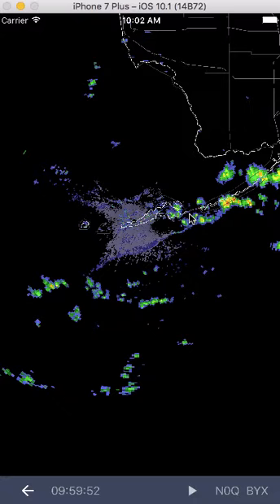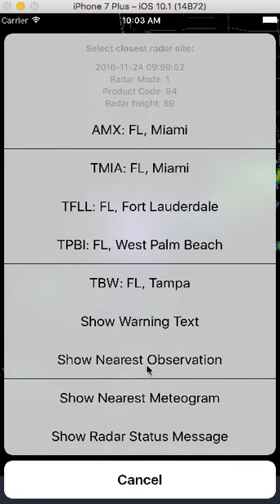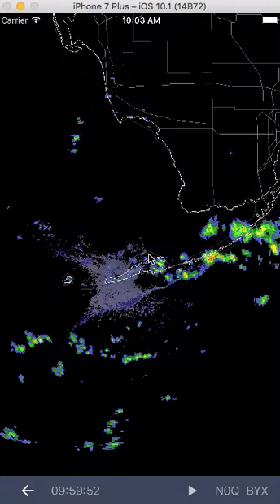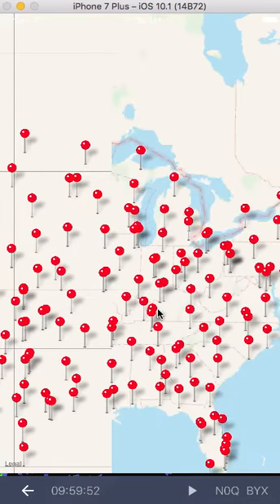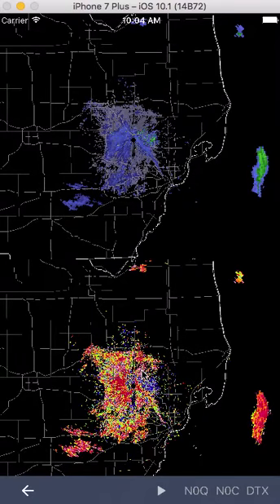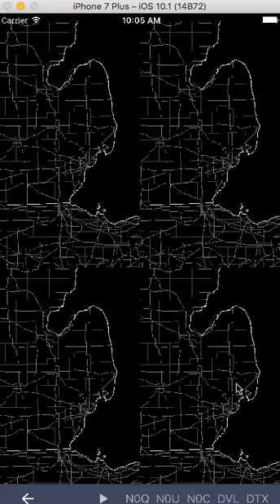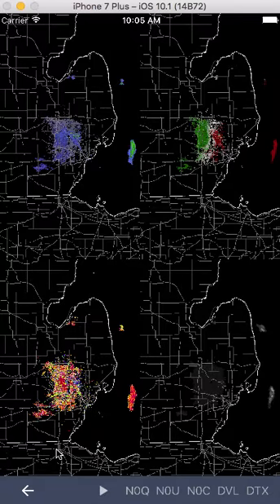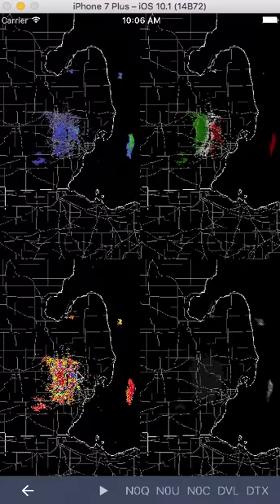02 Radar Interface Basic